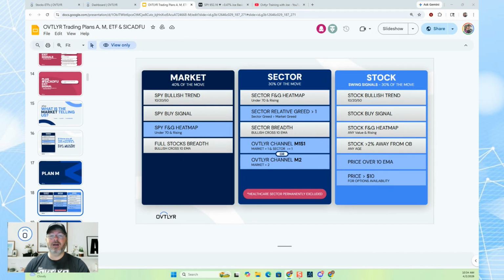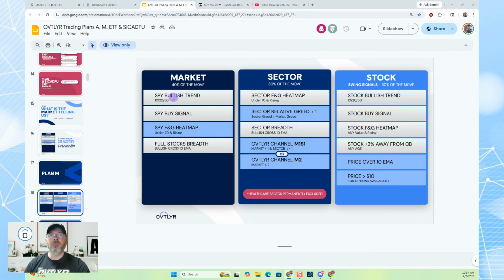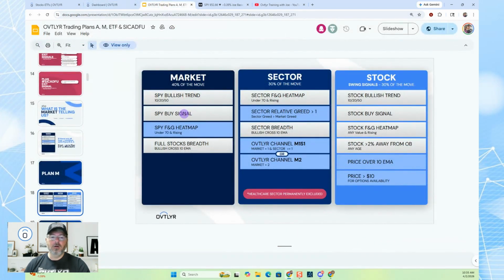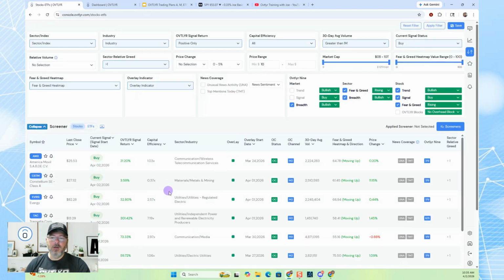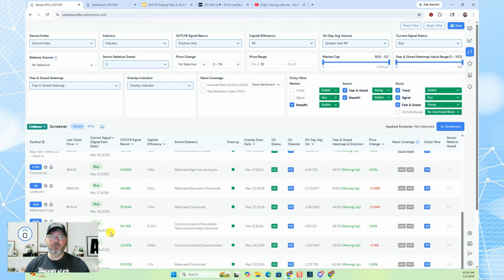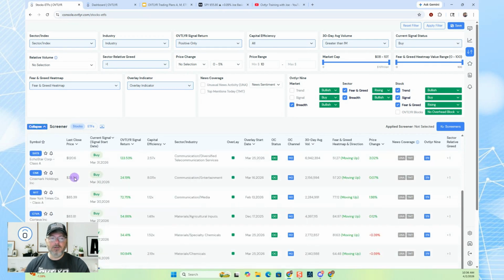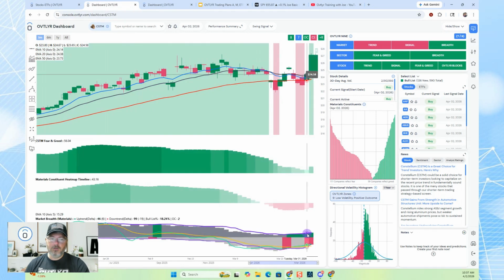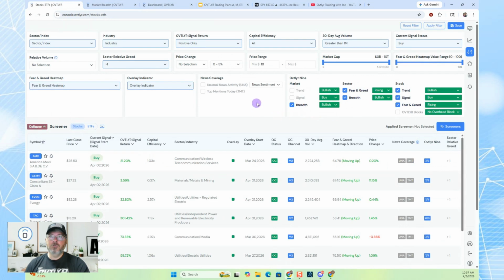053 OVTLYR Screener Daily Checks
🔍 What you’ll learn:
00:00 Welcome to Ovtlyr!
00:15 Ovtlyr Screener daily checks

1. You can see the step by step trading plan developed by a team of over 20 quants for FREE by clicking

2. You can follow along with EVERY SINGLE OVTLYR TRADE Taken in the US Investing Championship